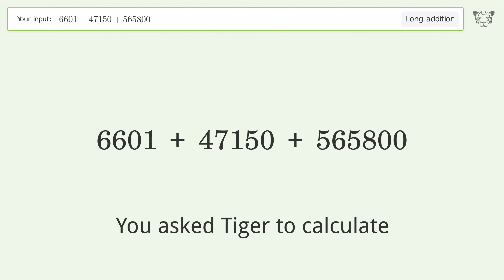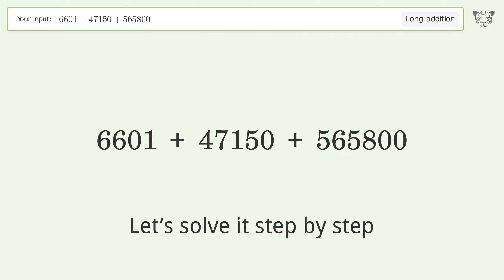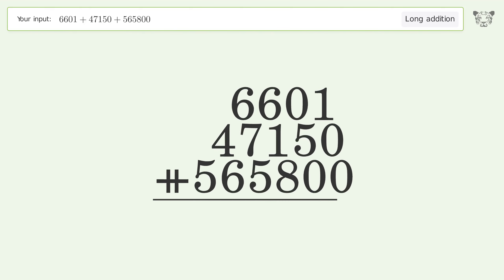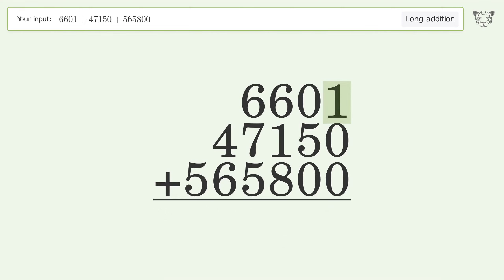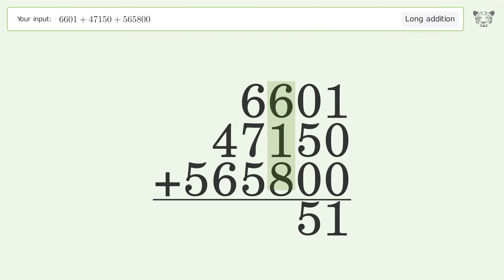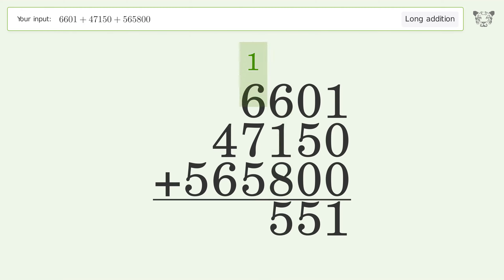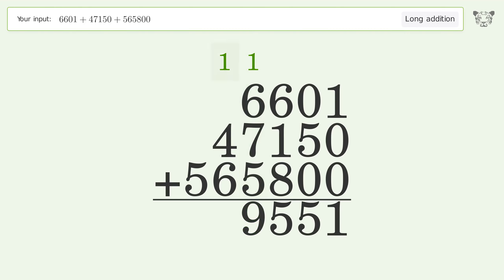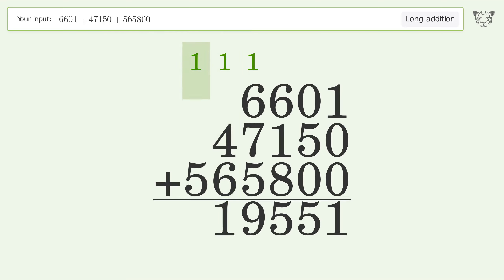Long Addition Problem 6601+47150+565800: Step-by-Step Video Solution | Tiger Algebra